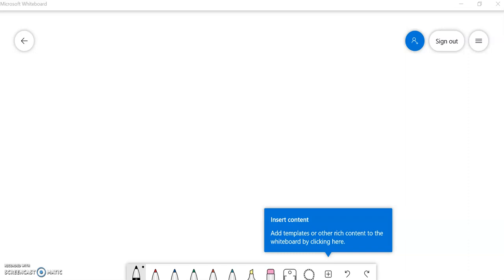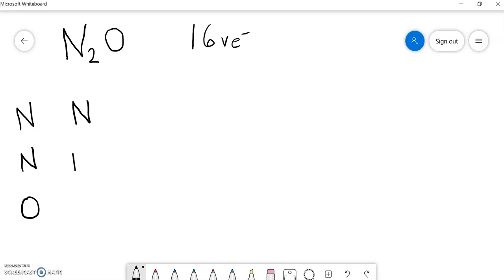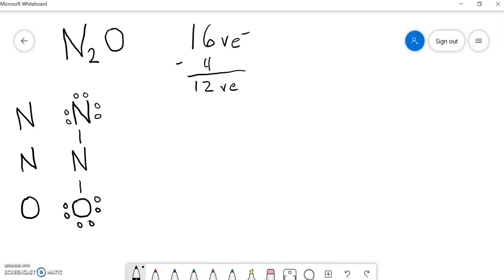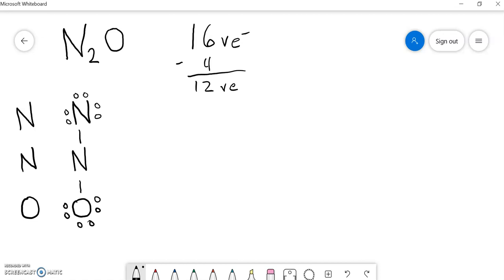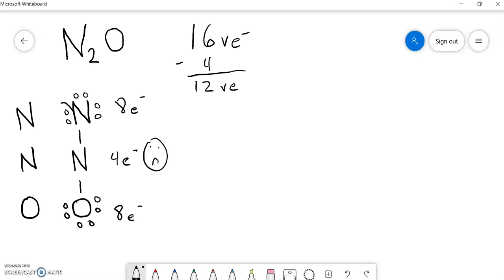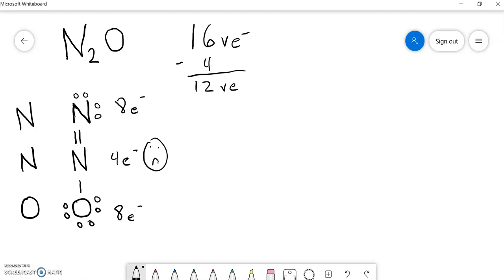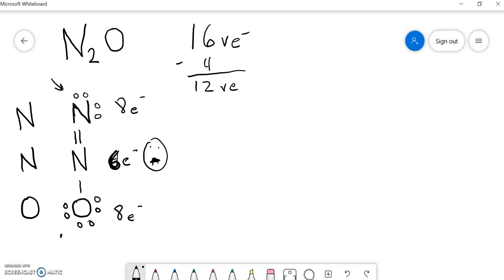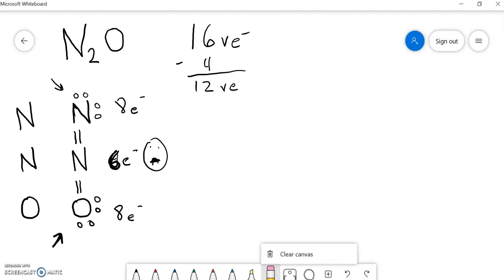Lewis structure N2O